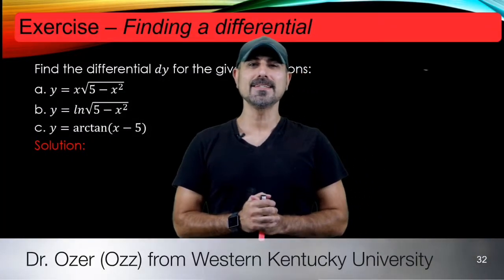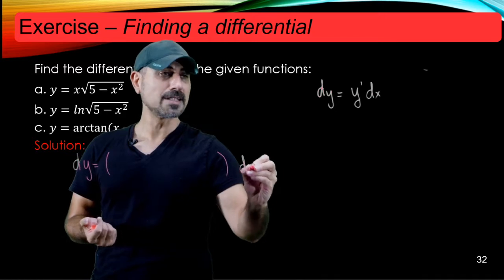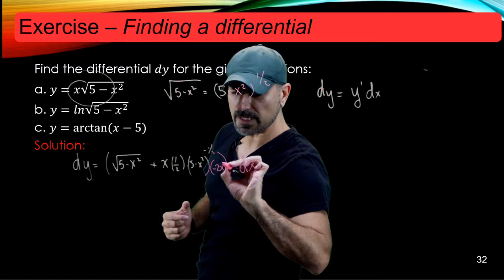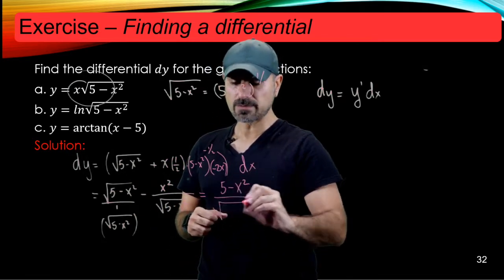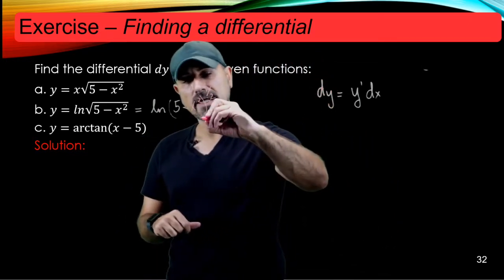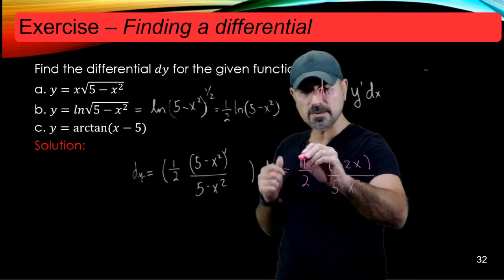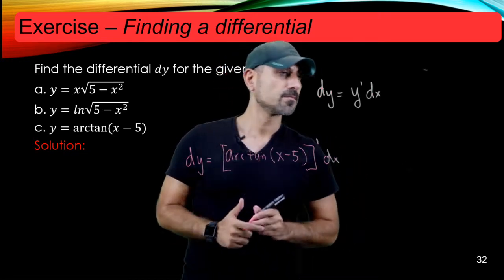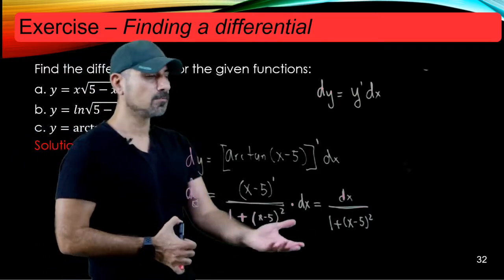How to Evaluate the Differential dy of a Function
Finding a Differential